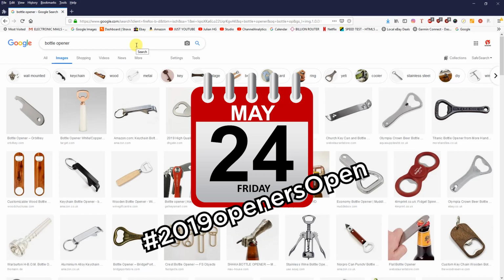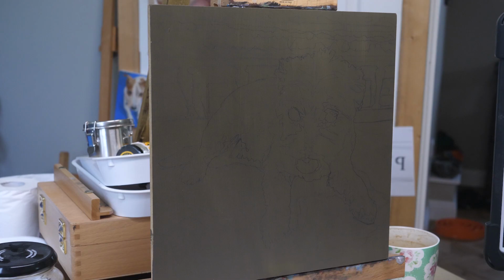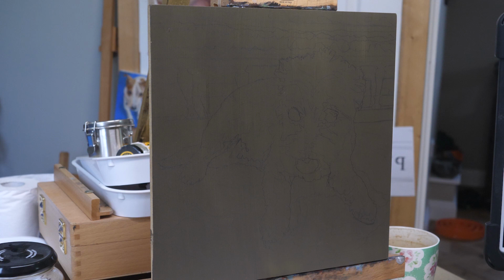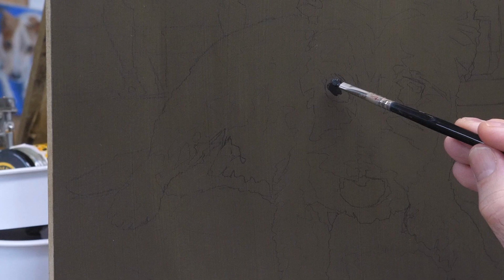Oil Painting of Alfie the Jack Russell * Oil portrait of a dog * Painting an abstract oil painting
In today's video i paint an oil painting of a lovely little dog called Alfie. Alfie is a Jack Russell. While some of my pet portraits are quite detailed this one is quite abstract and i really like the resulting oil painting.
I also mention the 2019openersOpen, talk about some of the details of how to enter (basically watch SWDweeb's video below to find out more).

This oil painting of Alfie the Jack Russell is 12in x 12in and uses fine artist quality oil paints. I hand mix them before I start so that i can mix colours more quickly and then i find it doesn't 'stall' by painting process too much. I paint differently to a lot of artists, usually artists paint an area then move out from it. I tend to paint the eyes, mouth and nose, then all bets are off and i'll go anywhere i fancy. Basically i mix a colour i can see then put blocks of that colour down where-ever i can see it on the painting. Then i move on to a different colour. This does mean the painting take s a little while to be come recognizable but it suddenly comes together and i absolutely love that moment. This way i paint is also the reason i like to have a reasonably accurate drawing or at the very least a silhouette with the eyes, mouth and nose marked accurately. Once I've got the Eyes, mouth and nose pinned down i hardly use the pencil drawing after that, i'm just splodging colour down where-ever! life is too short to slavishly 'colour in' a pencil drawing. I do tend to keep accurate to the silhouette though - at least until the background is in :)
I'm nearly on 2000 subscribers! i cannot believe it! (currently as i type this i'm at 1986 - a very fine year!)
I've got some really cool projects coming up, i cant wait to show you them!
Woop woop!
Julian o/